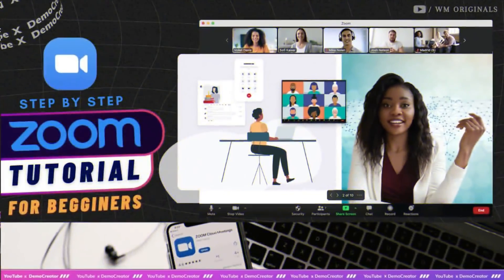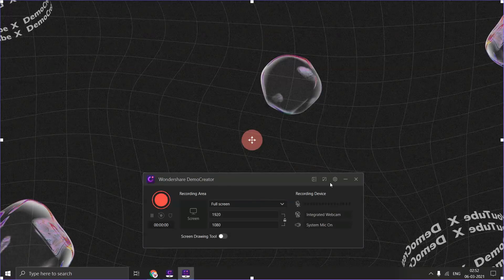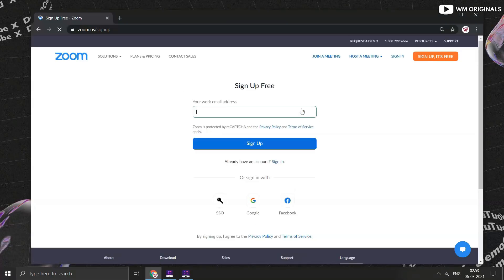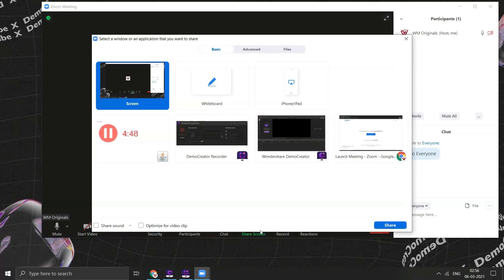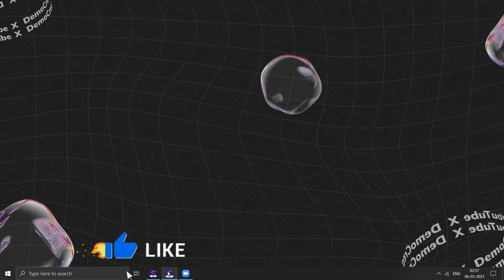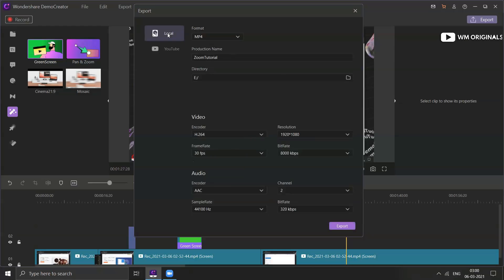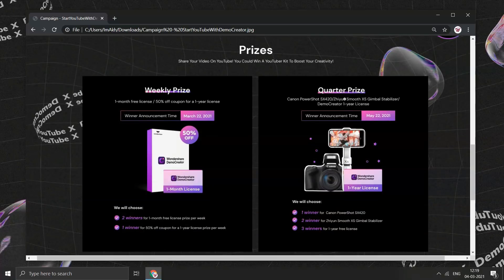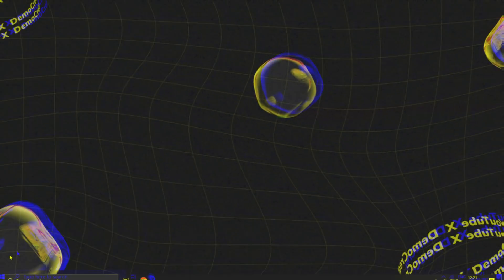ZOOM Tutorial for Beginners 2021 | How to use ZOOM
Zoom Tutorial in 2021, HOW TO USE ZOOM step by step for beginners.

💛Check StartYouTubeWithDemoCreator Campaign 🏆 Participate & Win Canon PowerShot SX420 🚀 Not only this you can also win Zhiyun Smooth XS Gimbal Stabilizer & 1 Year Free License.

Create a video with Wondershare DemoCreator, Share it on YouTube to win big prizes from Wondershare Democreator!

📍 Wondershare DemoCreator is an easy-to-use screen recorder and video editor from which you can get powerful features to record screen, audio, webcam, or clip, cut, then edit, and share easily.

How To Use Zoom STEP BY STEP For Beginners! Zoom Tutorials 2021 🤝

Zoom [ zoom.us ] is a video conferencing service you can use to virtually host meetings or virtual classes with others - either by video or audio-only or both. A FREE video conferencing software that is simple to set up and easy to use for all skill levels.

This video conferencing software is ideal for small and local businesses that are looking to shift meetings and conferences to an online environment.

This allows businesses to remain productive, connected and safe during times when participants cannot be in the same room together.

This software allows you to use your phone, tablet or computer to host or join online video conferences.

You can also video chat or just use computer audio for voice chat.
You can easily share your computer screen or portion of your screen with anyone.  You can have one on one video conferences.

You can also use a virtual whiteboard to teach or demonstrate a point.

⌚ Timestamps:

00:00​ Zoom Tutorial for Beginners
00:38 What is Zoom Video Conferencing?
00:56 How to setup democreator screen recorder
02:00 Zoom Prices
02:16 How to setup/signup zoom account
02:52 How to download zoom on pc
03:18 How to control zoom meeting
03:19 how to mute zoom meeting
03:23 how to stop video in zoom meeting
03:34 how to chat during zoom meeting
03:38 How to share screen on zoom
04:14 how to use reactions in zoom
04:19 How to end zoom meeting
04:55 How to edit video on democreator
06:24 Wondershare Democreator Competition
07:10 StartYouTubeWithDemocreator - Prizes
08:33 Start YouTube With Democreator Special Outro

This is a step by step zoom tutorial for beginners + A Quick guide on how I used Wondershare Democreator to create this tutorial video for my YouTube channel, not only this will share details on how you can win Canon PowerShot SX420.